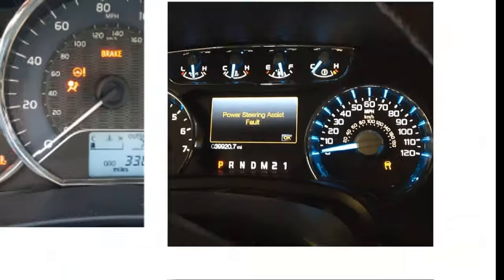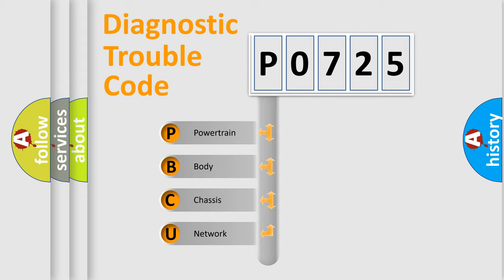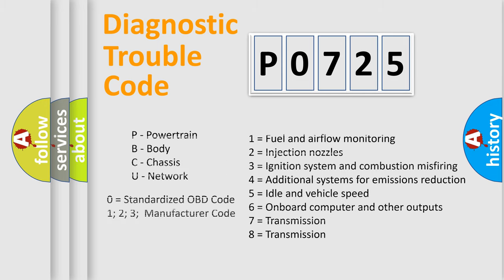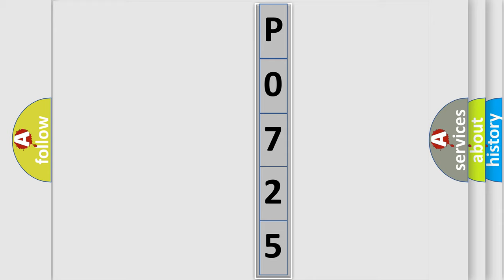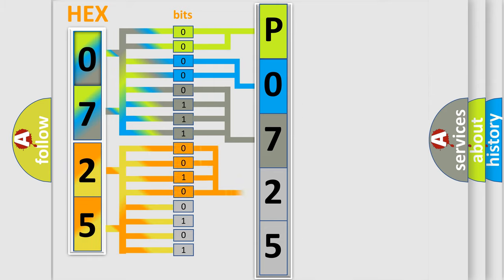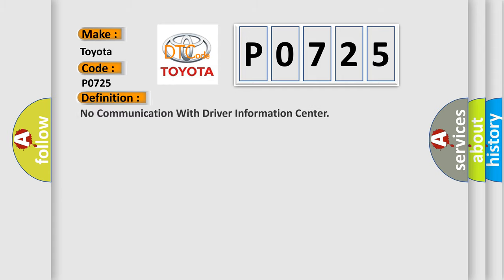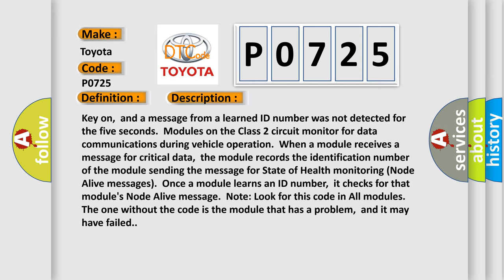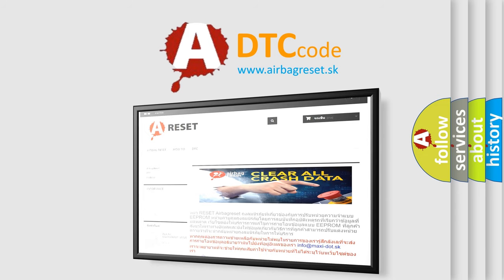DTC Toyota P0725 Short Explanation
Contents:
0:21 Basic DTC analysis according to OBD2 protocol standard.
1:48 Insight into programming
2:58 A diagnostically understandable description of the Diagnostic Trouble Code
3:05 Basic error definition

Make:
Toyota
Code:
P0725
Definition:
No Communication With Driver Information Center
Description:
Cause:
 DIC Class 2 circuit is open,shorted to ground or to B+ DIC ignition power circuit has a high resistance condition DIC main ground circuit(s) has a high resistance condition DIC (module) may have failed and is pulling the circuit low